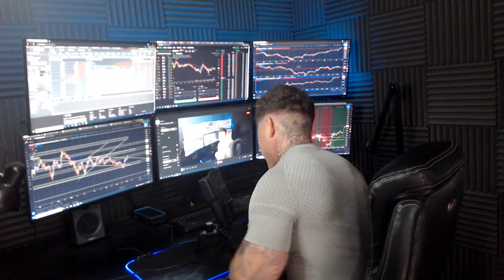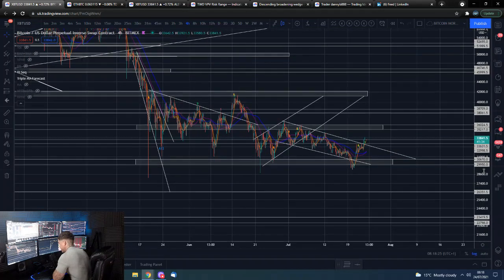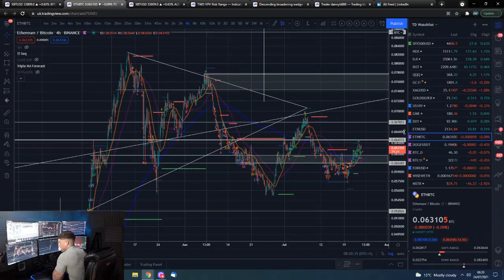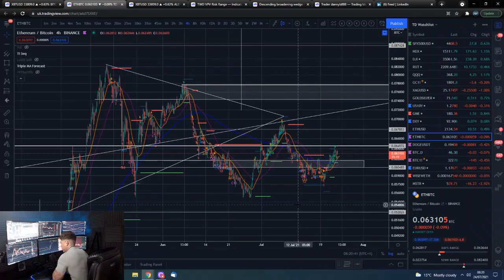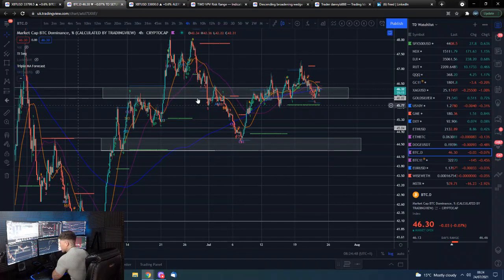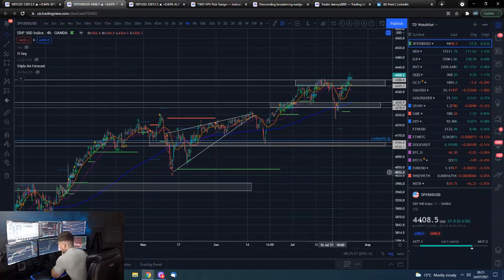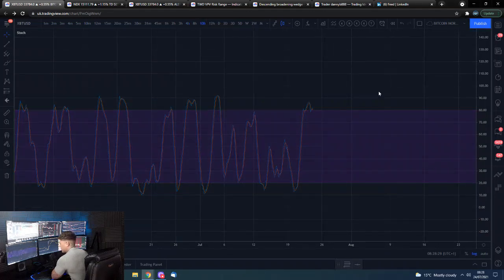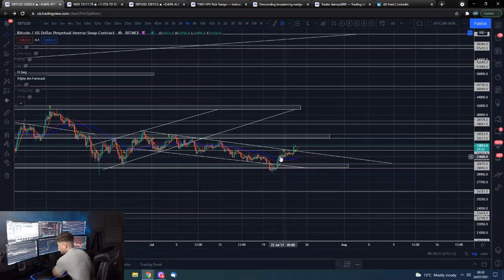🔋 Morning Bitcoin update 24th July 2021 Trend Bearish $30,000 & $26,000 support, $33,500 resistance